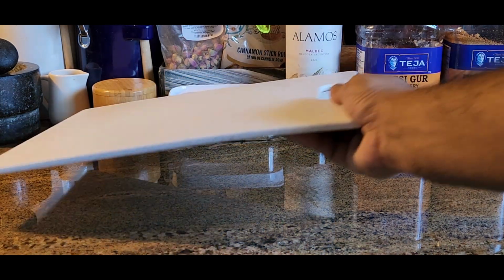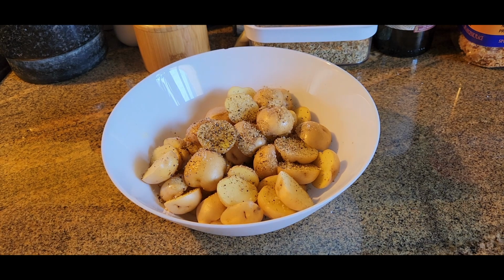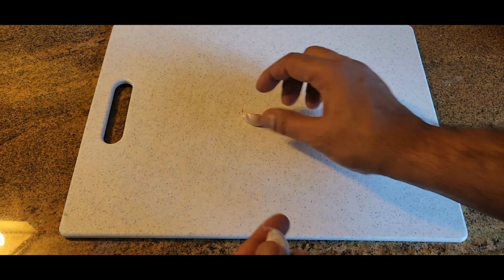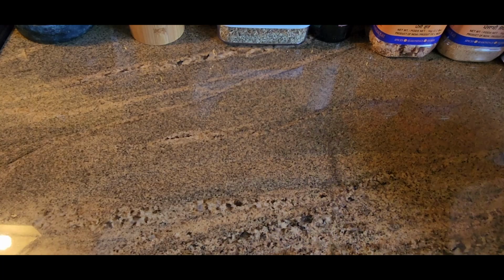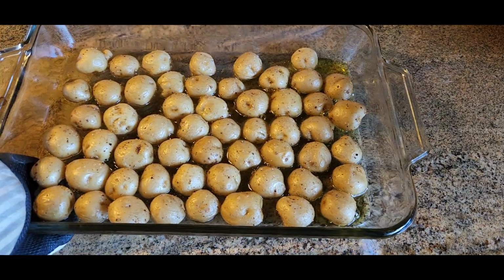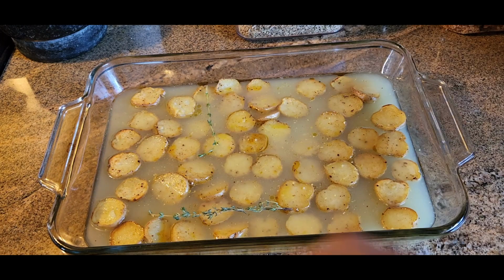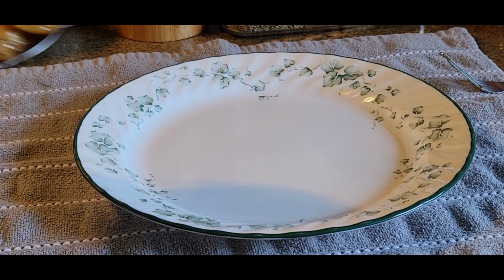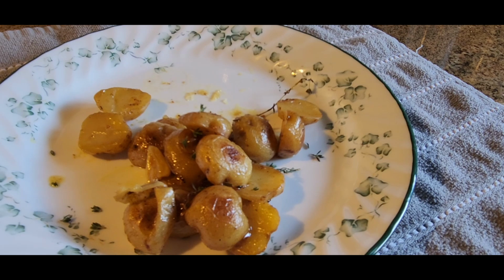Lemon Potatoes | Yeti Kitchen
Thank you for joining us in Yeti Kitchen

This dish is super simple to make with minimal ingredients and prep time.
This delicious potato side is inspired by Chef Jon from Foodwishs.com. Check out his
Thank you again for your support and viewership!

~Mini Yellow Potatoes
~2 cups of broth
~One large lemon
~Fresh or dried thyme
~Salt and Pepper
~Sweet Paprika
~Garlic (Crushed)